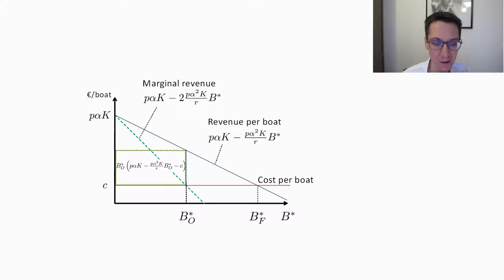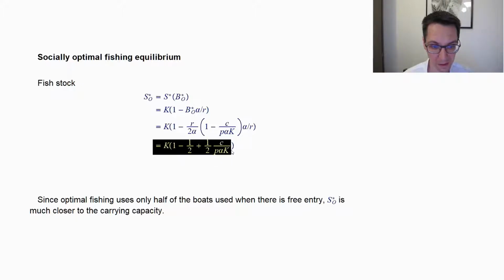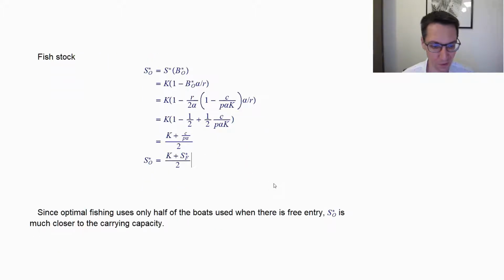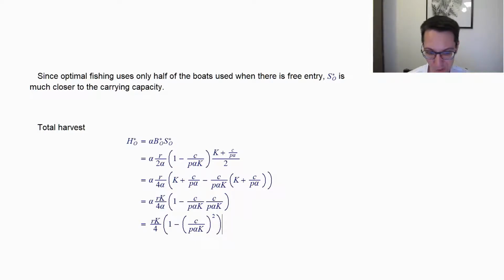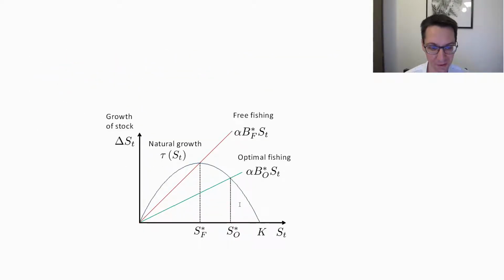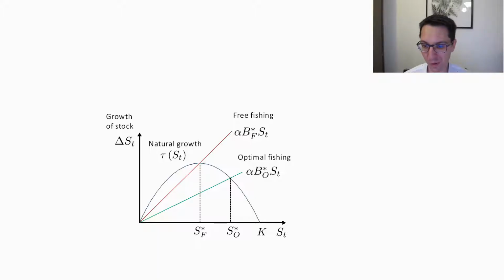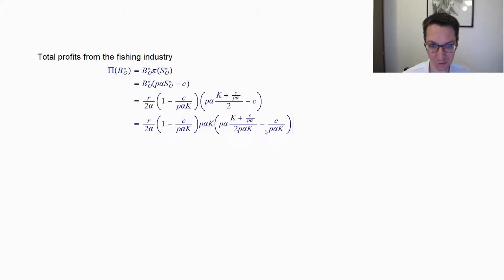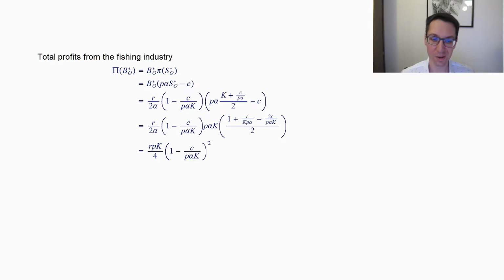Optimal open access equilibrium